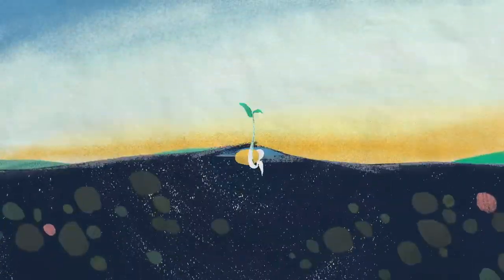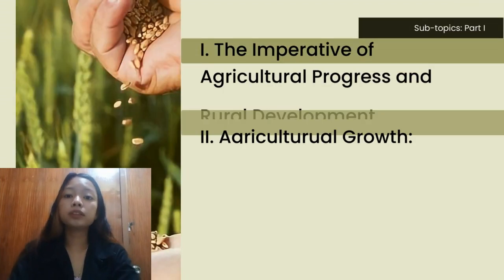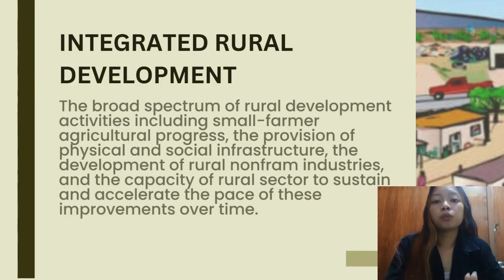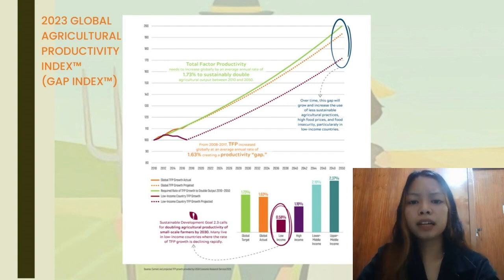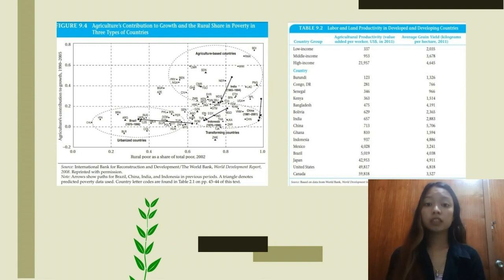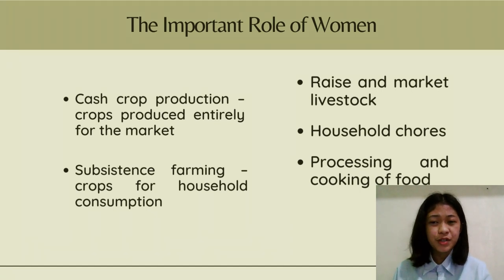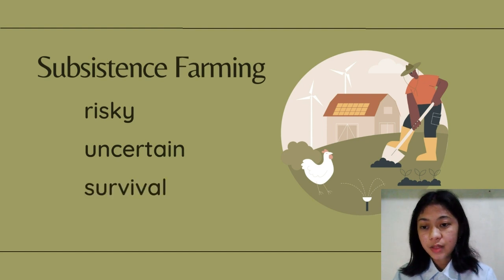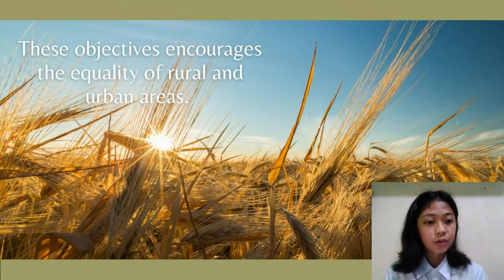Agricultural Transformation and Rural Development